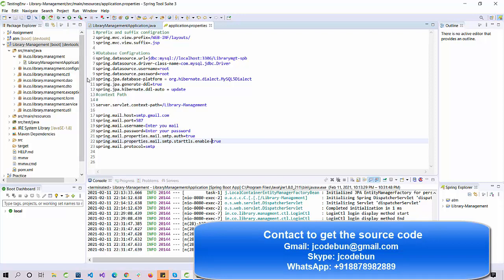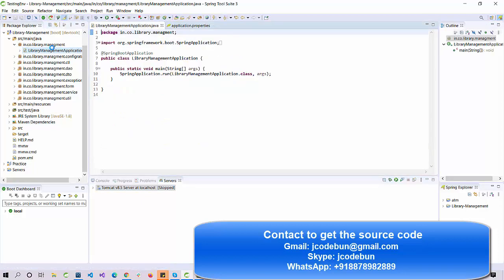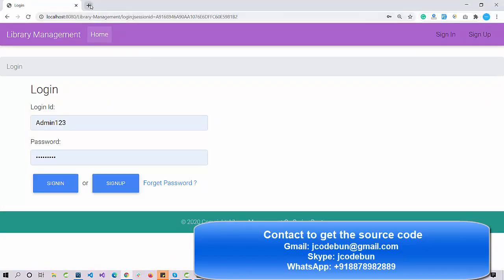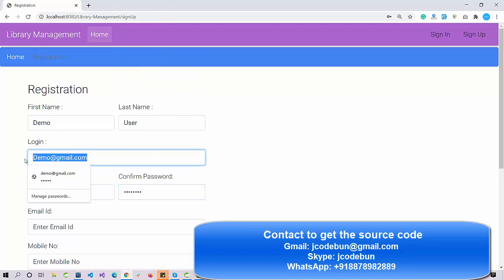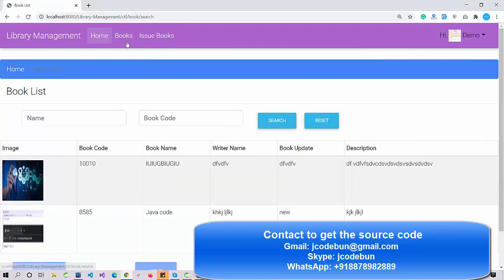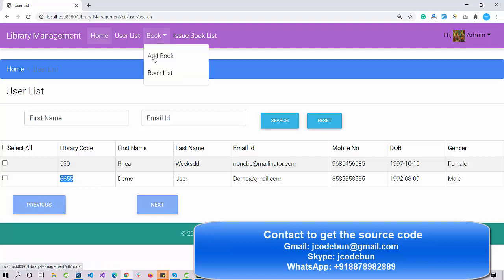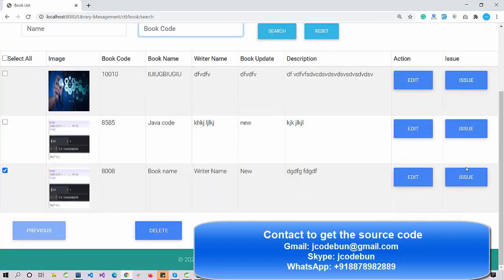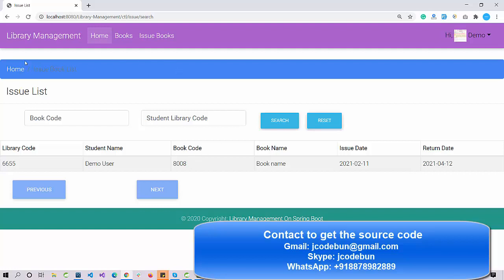Library Management System project in Spring and Hibernate with source code and project report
Library Management System Project in Java using Spring boot, Spring MVC and hibernate with source code and project report.
Contact to get the source code